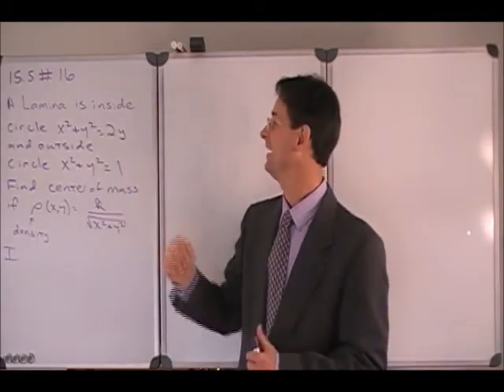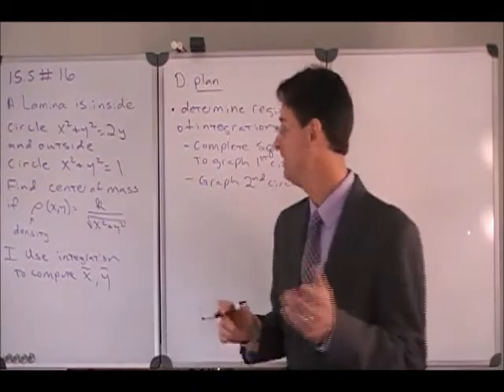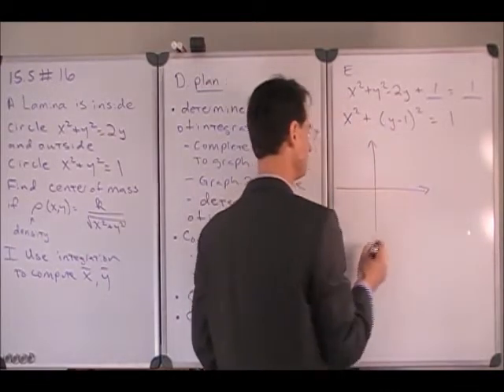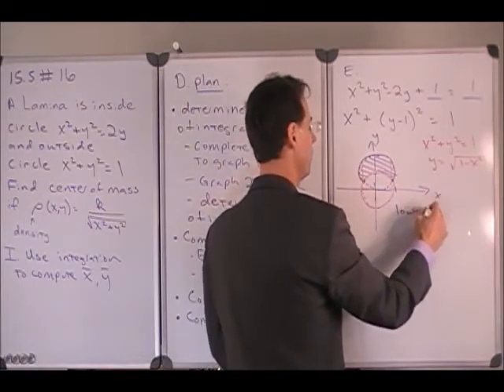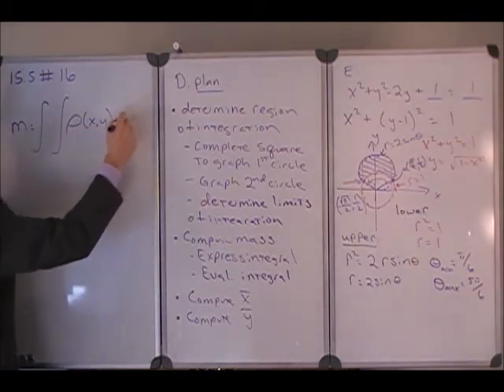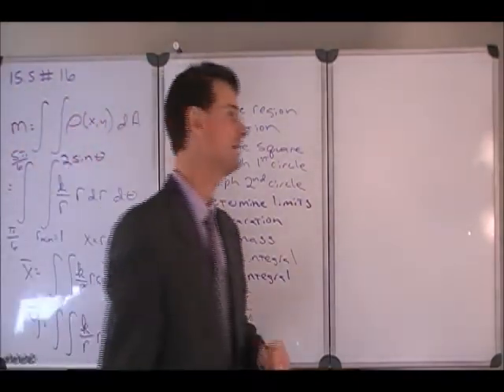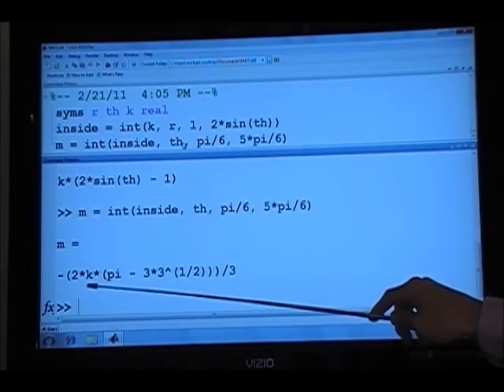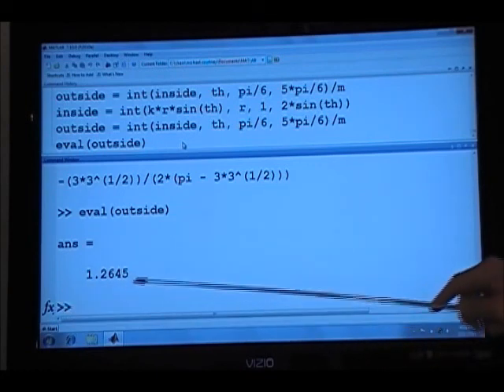Using a Double Integral in Polar Coordinates to Compute Center of Mass of a Lamina Matlab Calc 3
This is a longer video that gives lots of explanation, details, and subtleties that are often overlooked.